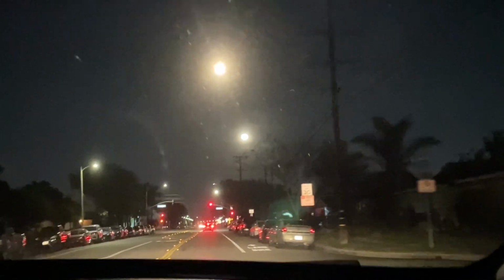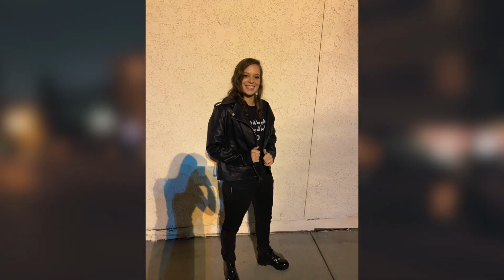GETTING AN EXTREME MAKEOVER FROM MY BESTie! ( Shook :0 )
Jenni :D ~ @iamjennifergil

Outro ~ 21 - Aryia